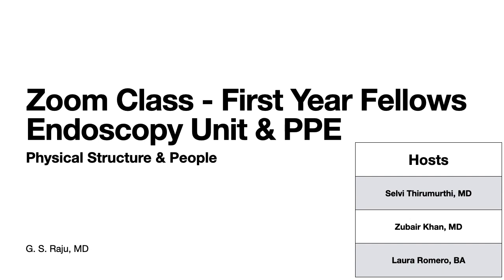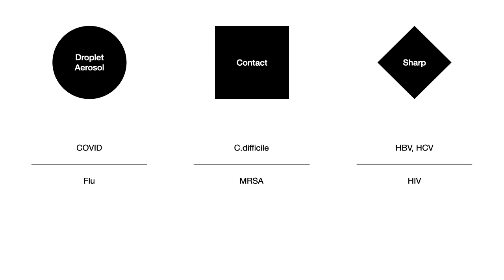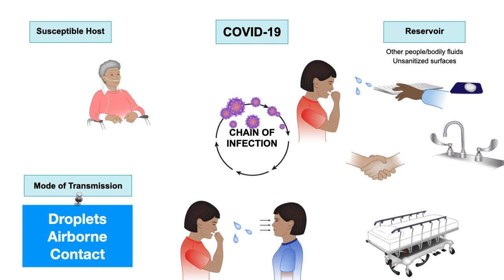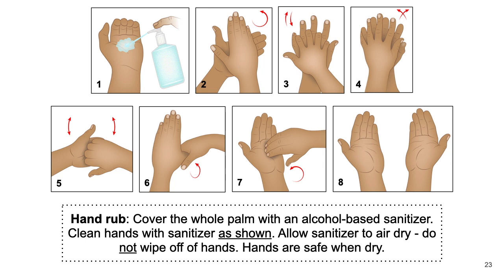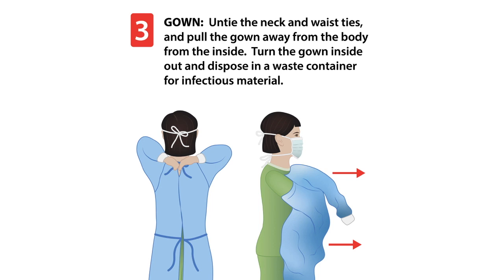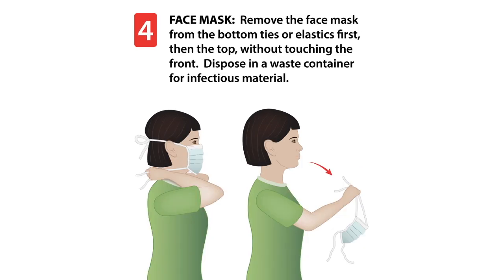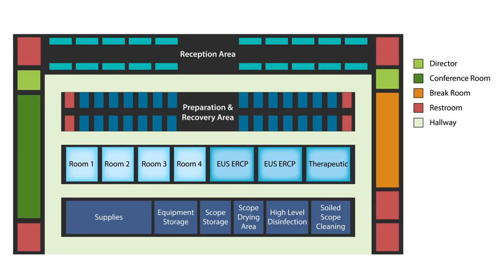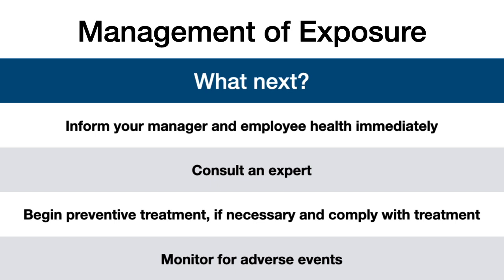Zoom Class 6 - Introduction to PPE & Endoscopy Unit for First Year Fellows